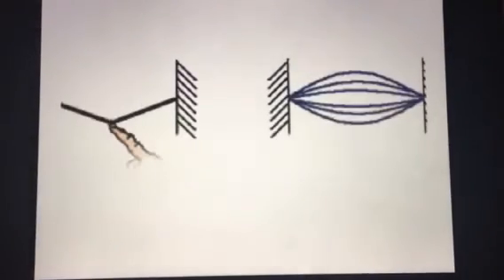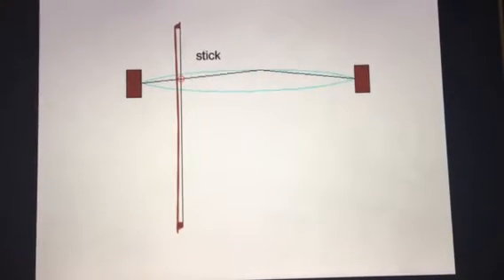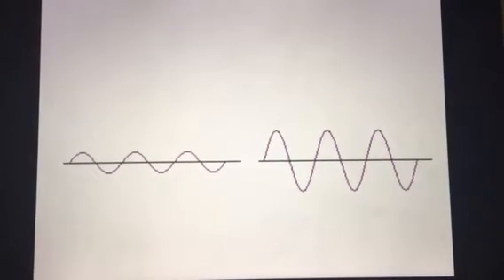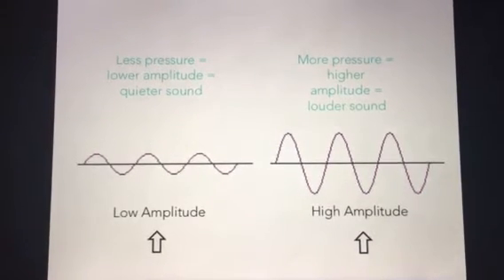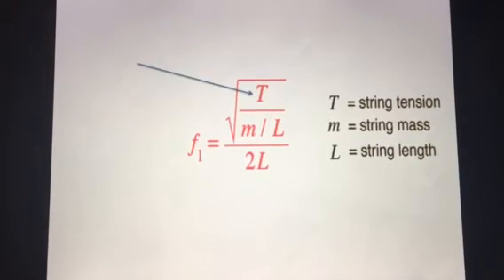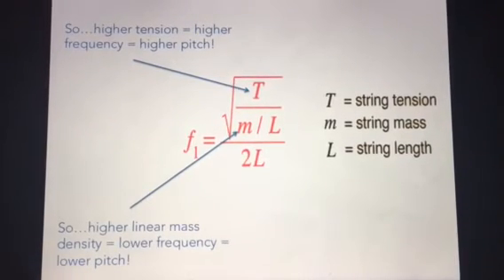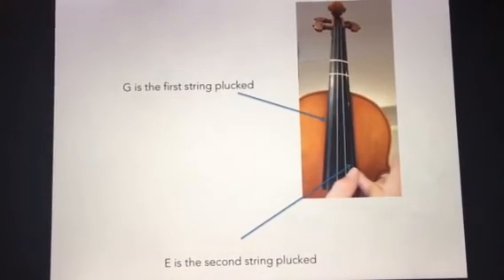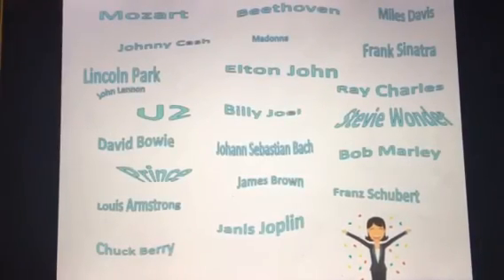The Physics of Sound with the Violin - Science Ambassador Scholarship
This video falls under the study of Physics and sound waves. In it I use the violin to explain how string instruments, specifically the violin here, generate sound and achieve certain musical notes. Music is more than just an art, it is a science! I hope you enjoy this video!